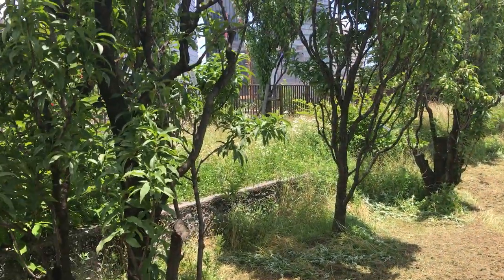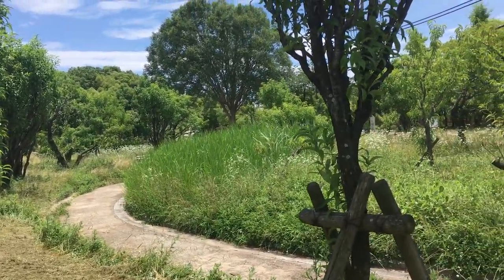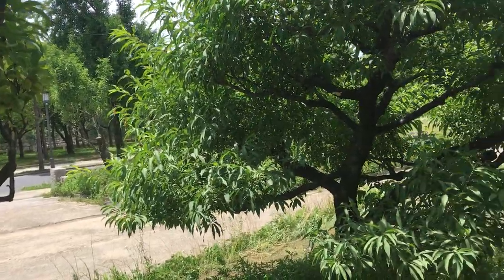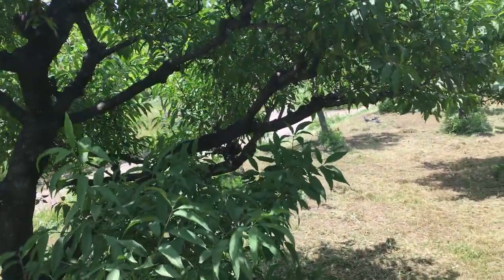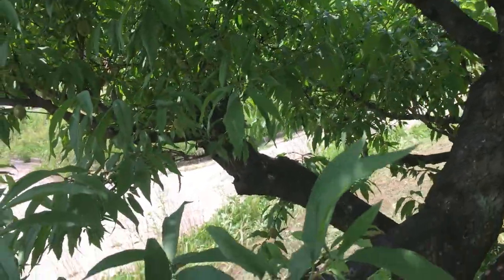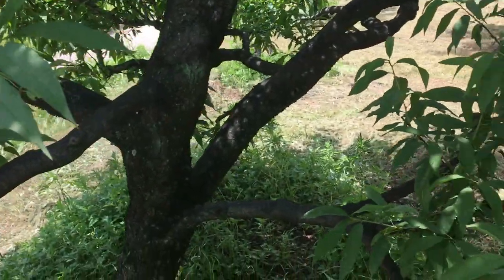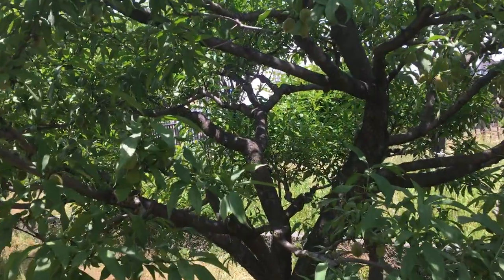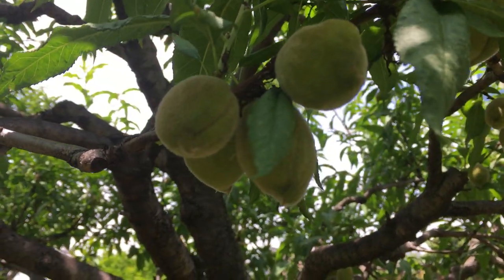Peach Orchard Closeup - Osaka, Japan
I'm amazed by Japan's ability to achieve really well pruned trees, all labeled and organized like there's some evil plant nerd behind it all. This is a look at a peach orchard in Osaka by their historic castle.